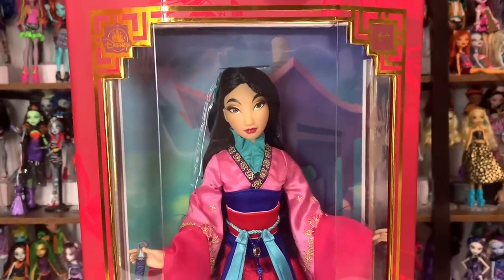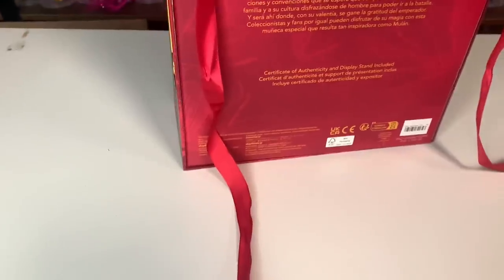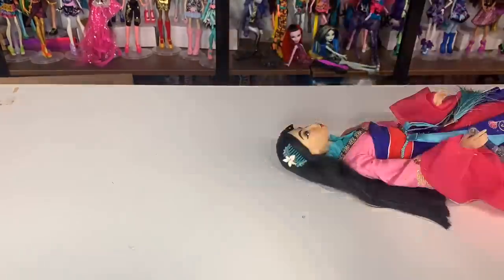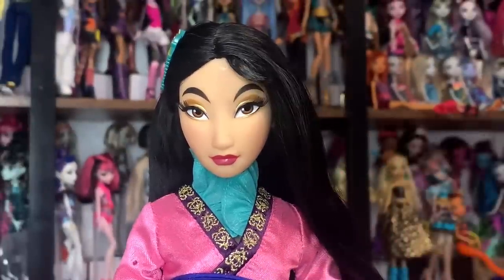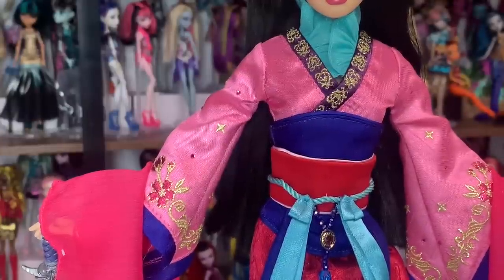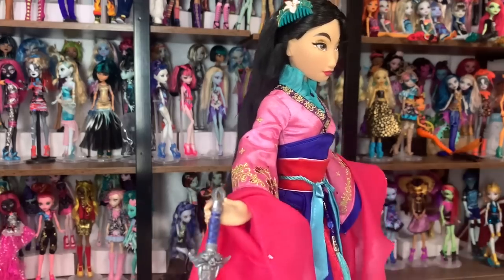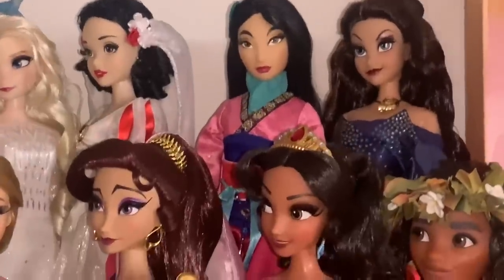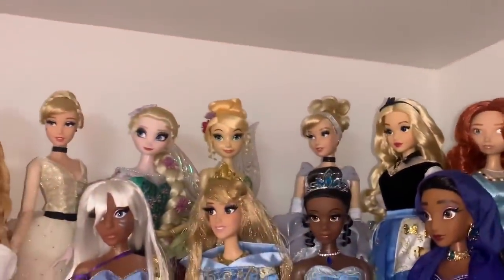I'm VERY conflicted about this new Mulan | DISNEY LIMITED EDITION 25TH ANNIVERSARY MULAN DOLL REVIEW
I love this doll in many ways and she's SUCH an amazing, detailed high quality doll in.. some ways... but in others she leaves a LOT to be desired... I think this is one of those ones that I may actually vouch for leaving in box and that's a rare statement from me. If the weight of the light pink skirt on the hanfu had been better and it flowed more like the movie/more like an actual hanfu I would have had very little critique.
She is still available if you were interested in her! Link is provided for reference and does not benefit me in any way

I only cover products that are relevant to my channel and that my audience would be interested in. I am not looking for a manager, agency or network.